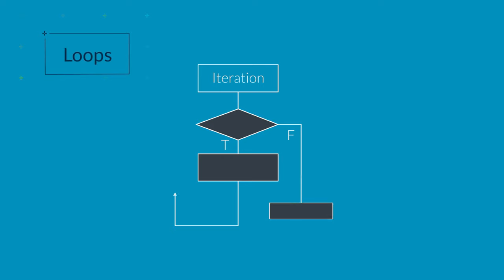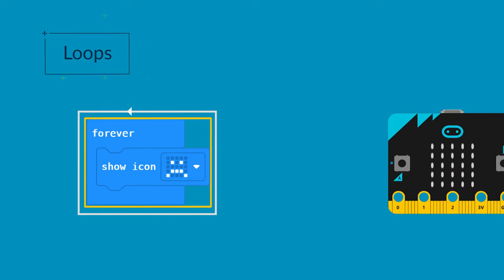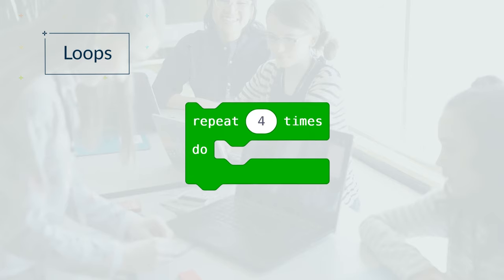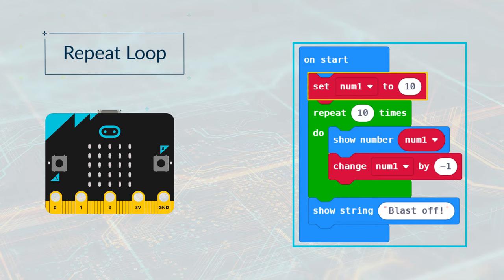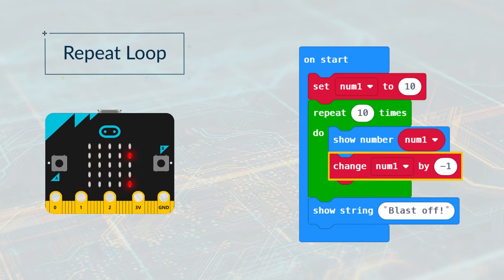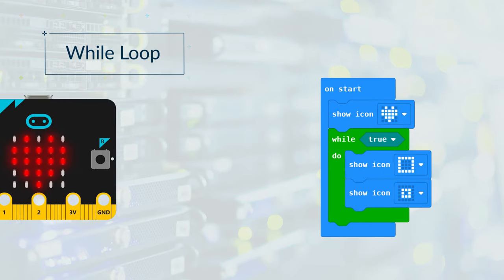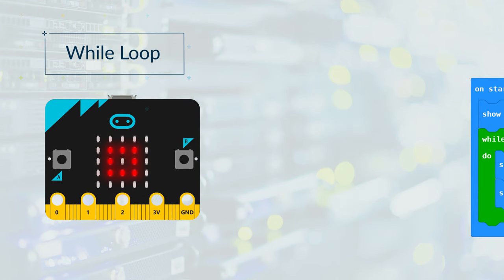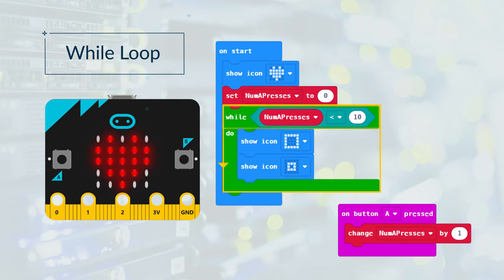Introduction to Computing with micro:bit - Module 17: Loops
Iteration (loops) is a core construct in programming, along with sequence and selection that you already know about. Iteration means to repeat, in MakeCode they use the word loop. It means that the blocks within it can run several times. In this module we will explore how to use loops in your programs.